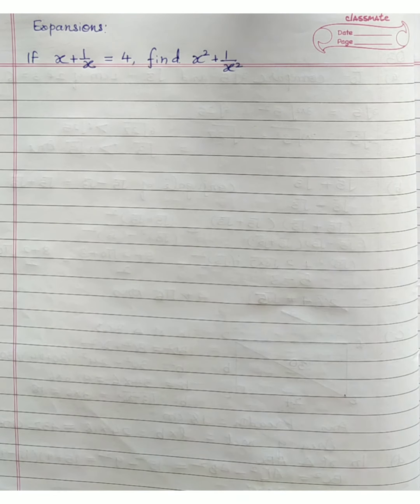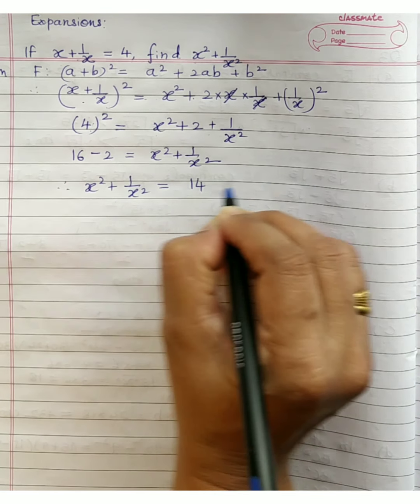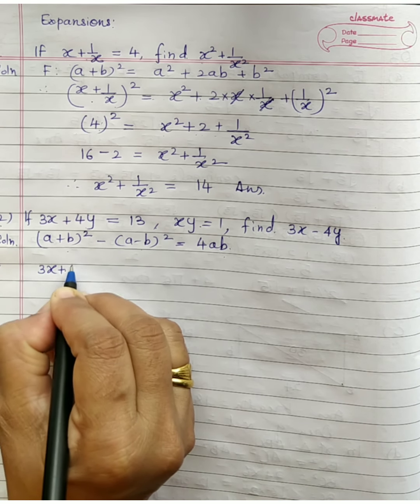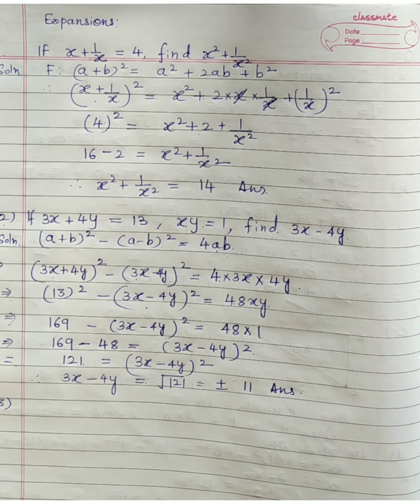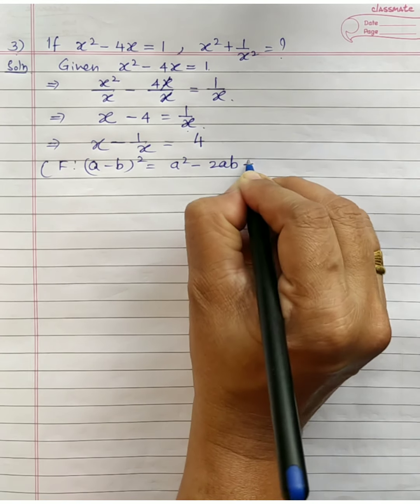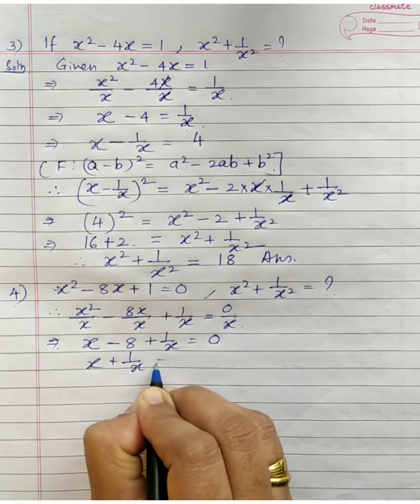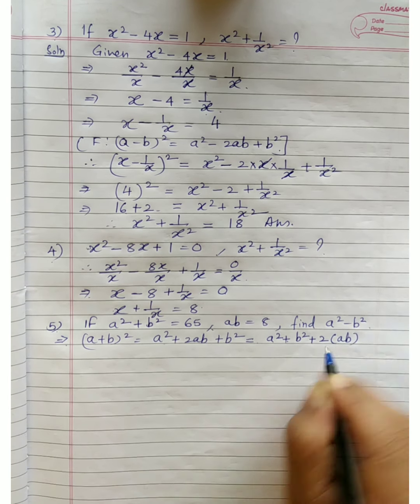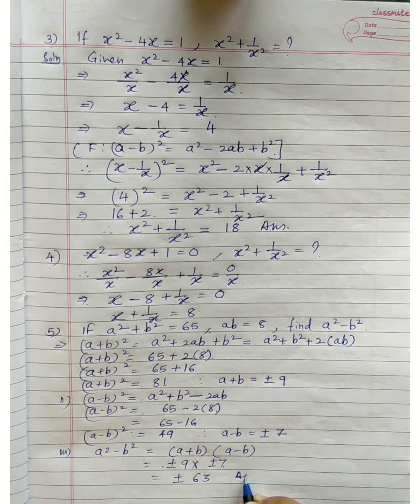Expansions Class 9th ICSE Part 2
This is the second video of the series of videos explaining the topic Expansions..a very basic and important concept in secondary school mathematics. In this video you will find how the formule can be used in to many different ways.. very interesting..do watch carefully and Understand the concept. Then practice more examples on the same topic.
Stay home and continue to learn.